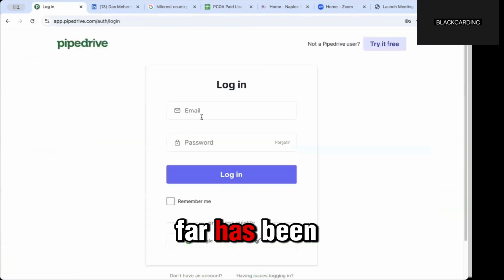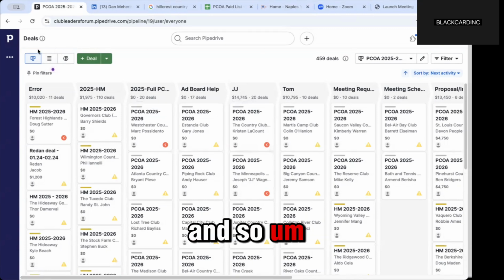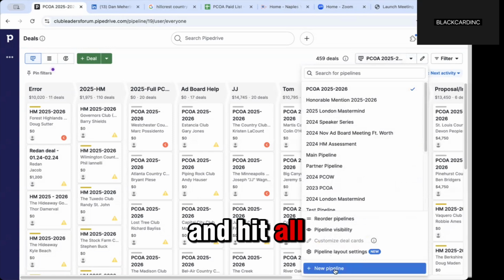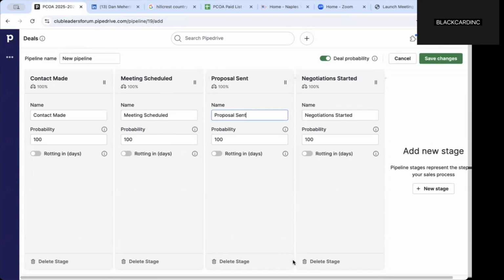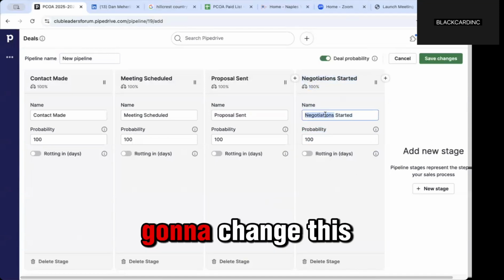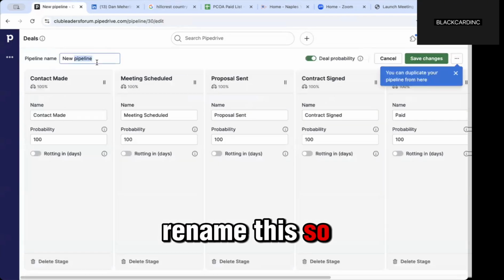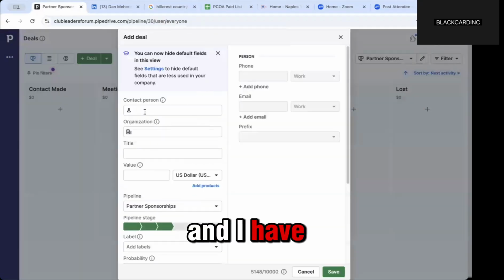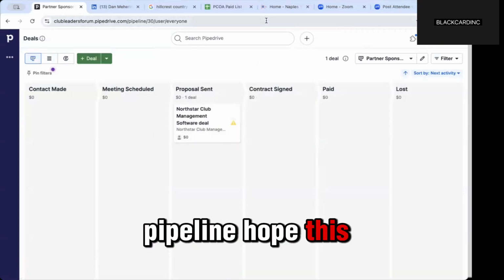Creating a Pipeline in PipeDrive in Under 3 Minutes- Easy & Fast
Looking to streamline your sales process with PipeDrive? In this quick tutorial, we’ll show you how to set up a pipeline in under 3 minutes—no technical skills required! 🚀

✅ Learn how to:
✔️ Create a new pipeline step by step
✔️ Customize pipeline stages to fit your sales process
✔️ Optimize your workflow for efficiency

Whether you're new to PipeDrive or just want to speed up your setup, this guide will help you get started fast. Watch now and start closing deals more efficiently!